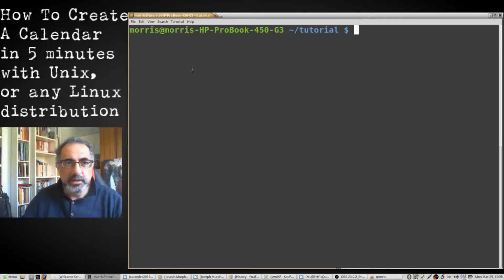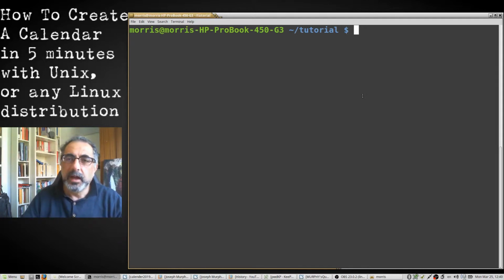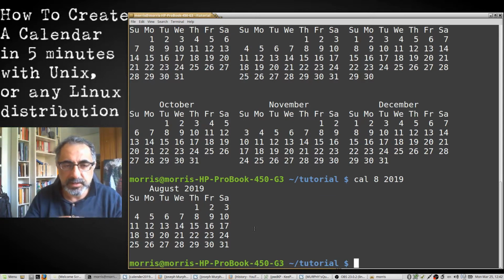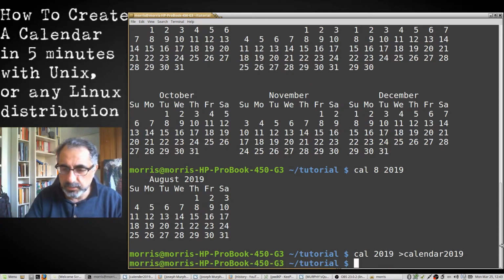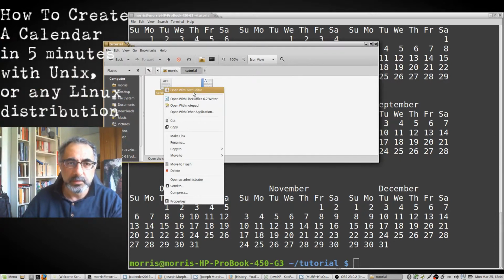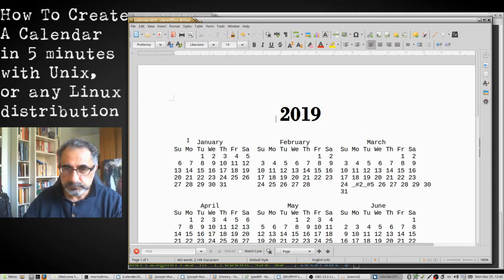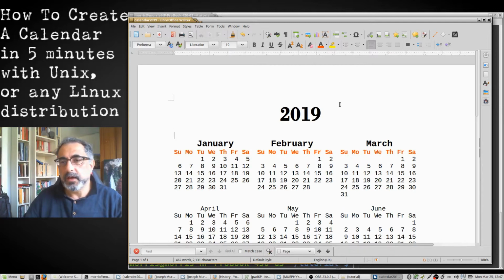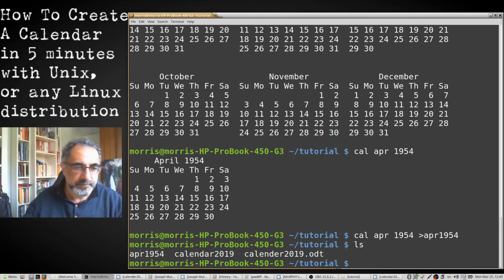How To Create A Calendar in 5 Minutes with UNIX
Unix is an extremely powerful operating system. In this video, I will show some very simple commands which allow you to create a calendar for any year to choose or any month of any year.
Linux is based on Unix, so if you know Unix you have a deeper understanding of Linux, you will also be able to work with any Linux distribution you choose.